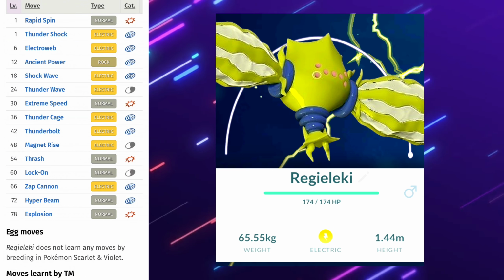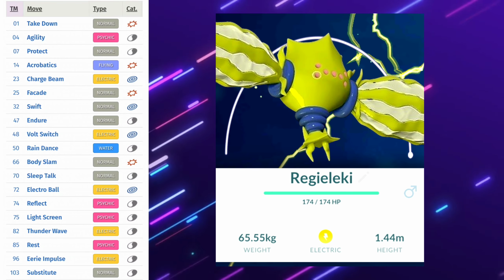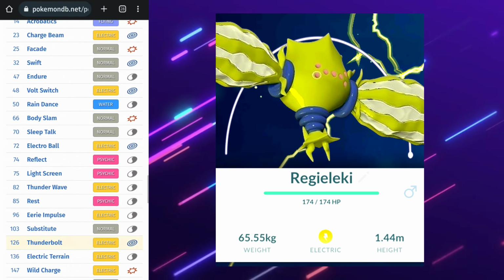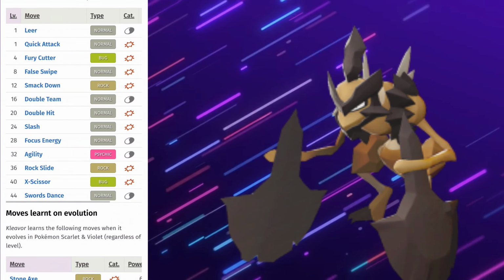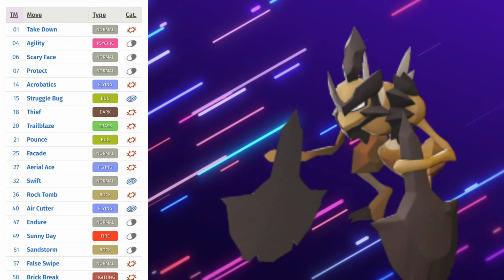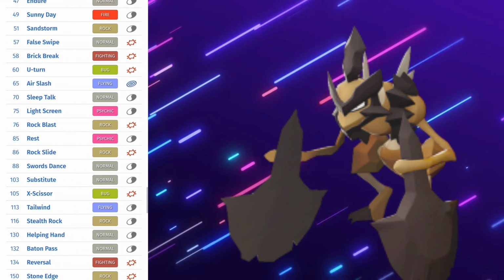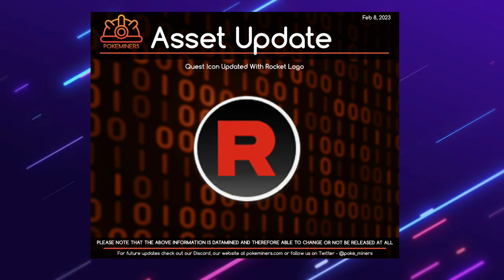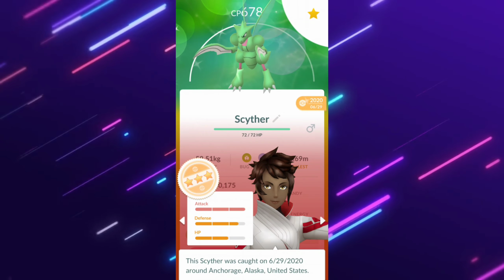*NEW REGIDRAGO & REGIELEKI* ALSO KLEAVOR in Pokemon GO news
Get ready for all new Legendary Pokémon coming to Pokemon GO!

Current microphone